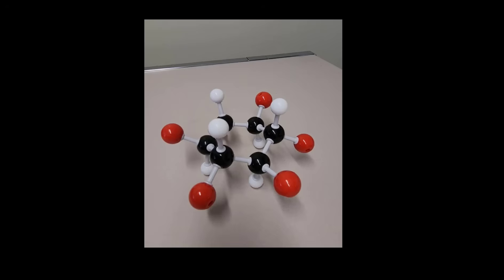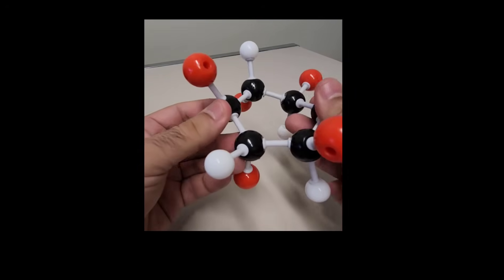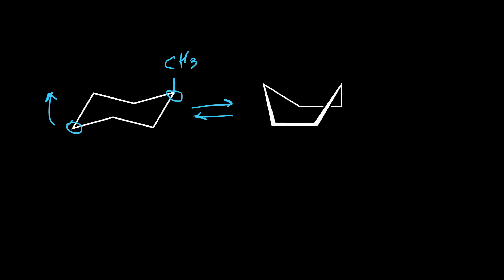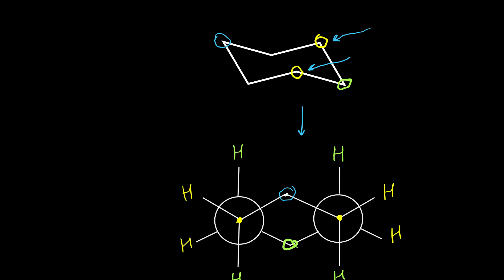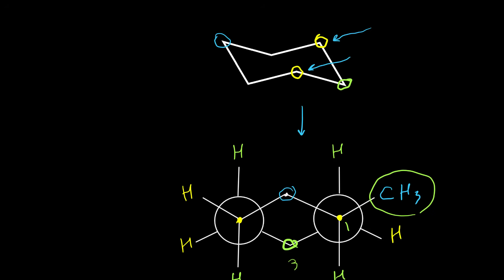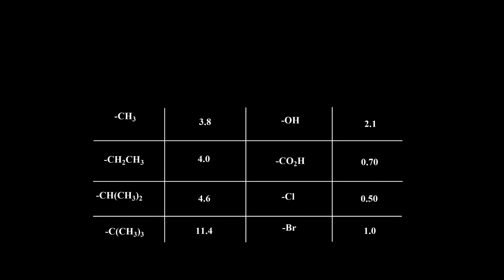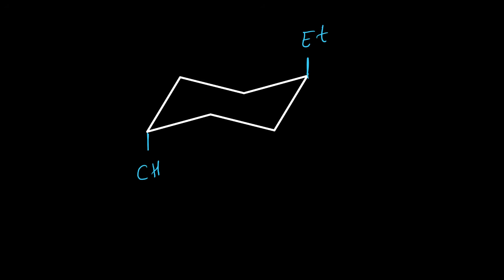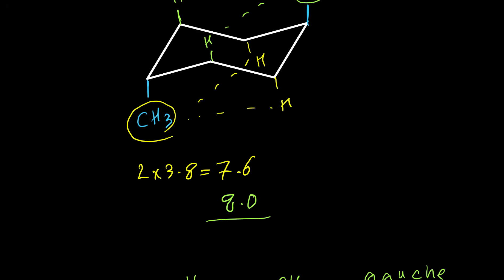1,3 diaxial interactions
This video explains ring flip and  1,3-diaxial interactions. It also explains how to calculate the strain for each chair conformer.